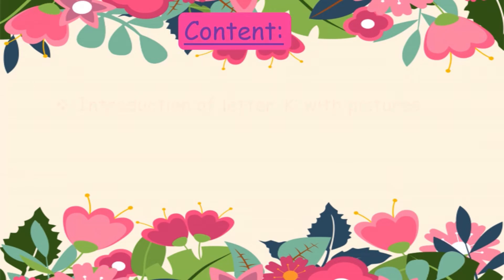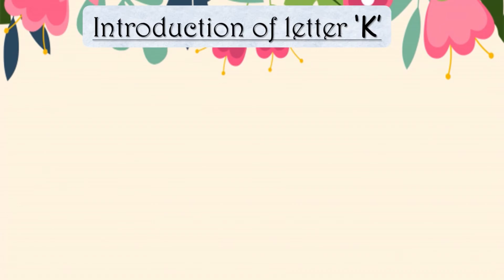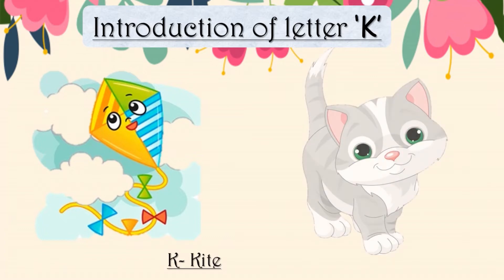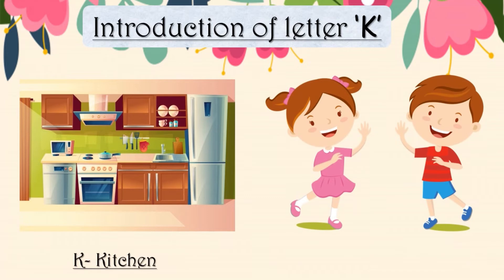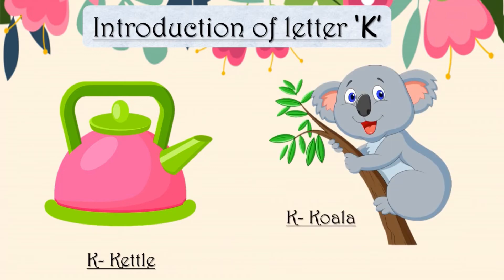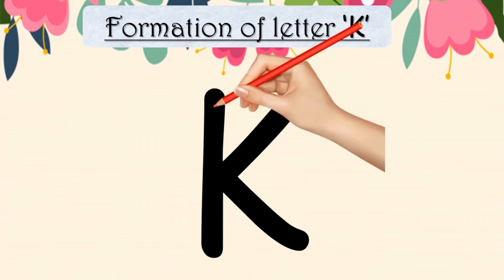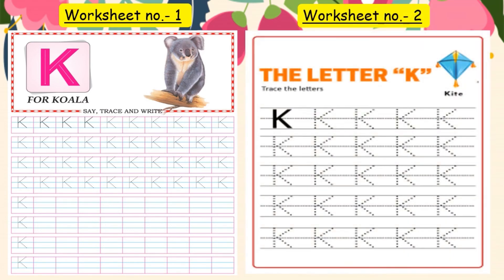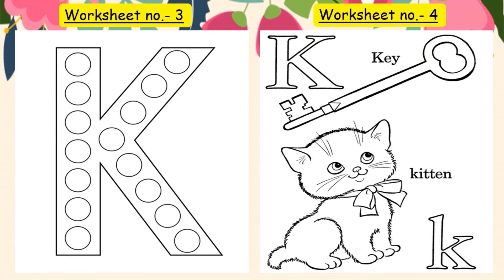Introduction of letter ‘K’ with pictures